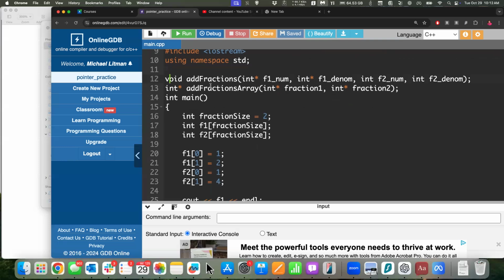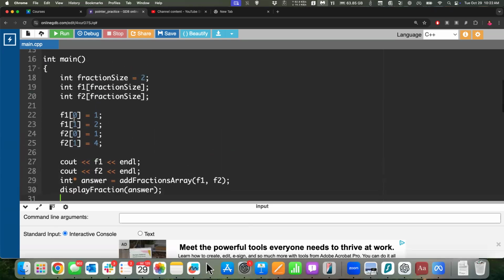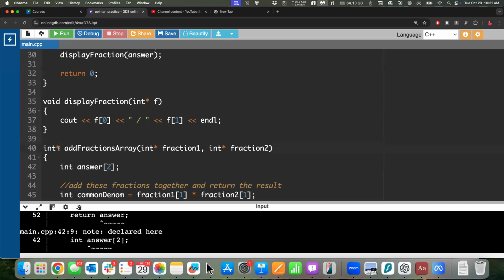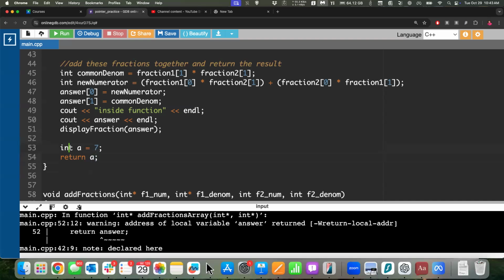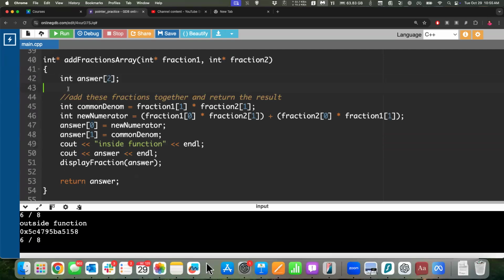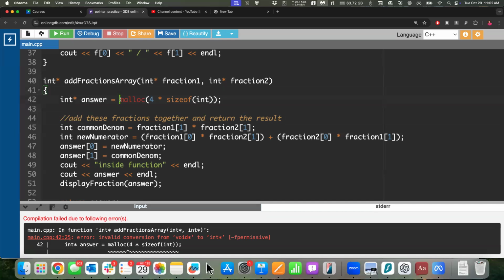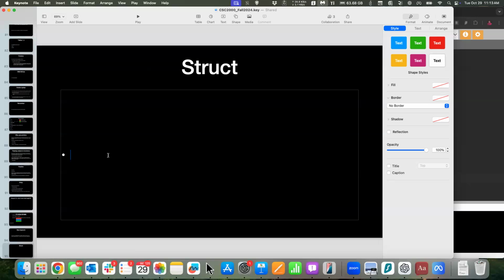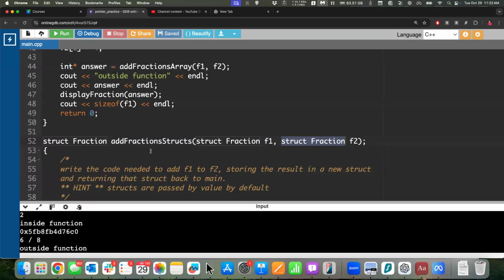CSC2000 10/29/24 C++ array shorthand problem, more pointers, and structs